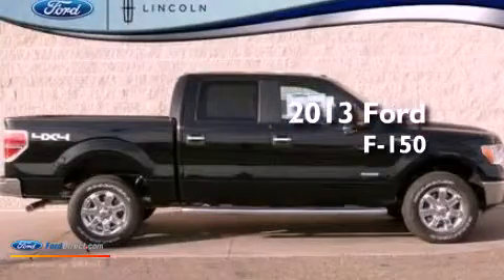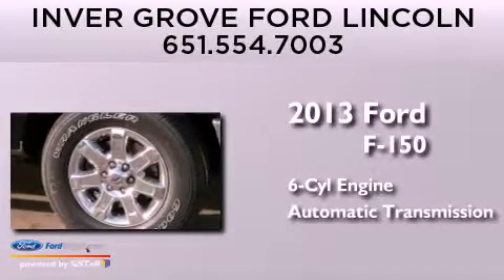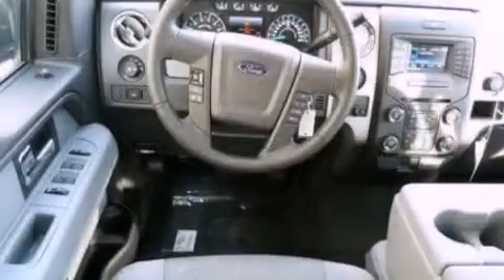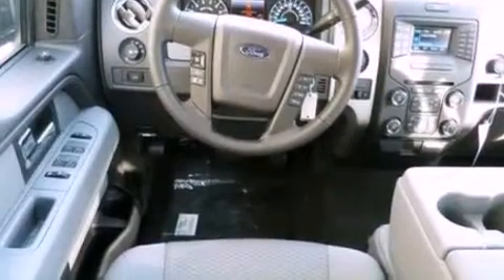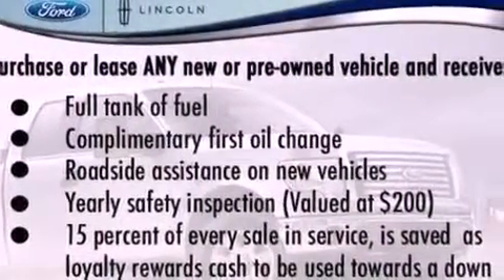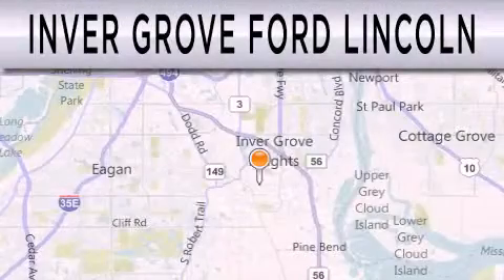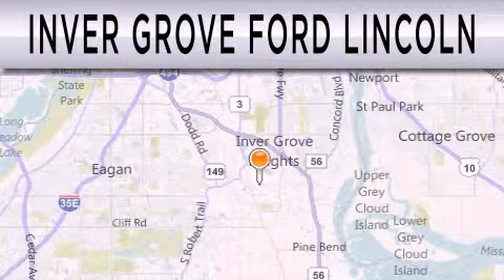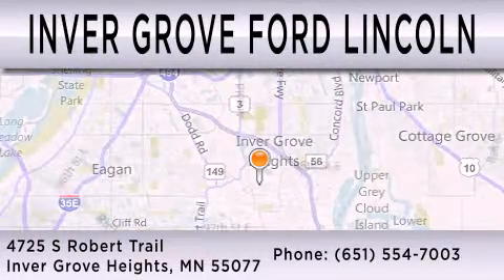2013 FORD F-150 Inver Grove Heights MN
Year : 2013
 Make : FORD
 Model : F-150
 Engine : 3.5L V6 24V GDI DOHC TWIN TURBO
 Trans . : 6-SPEED AUTOMATIC
 Exterior : TUXEDO BLACK METALLIC
 Miles : 10

 Stock : 348049